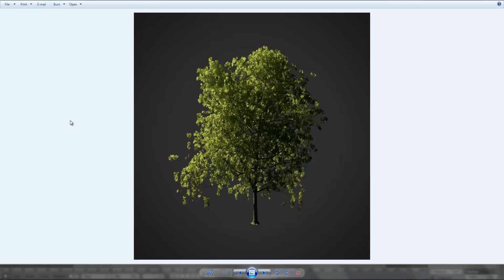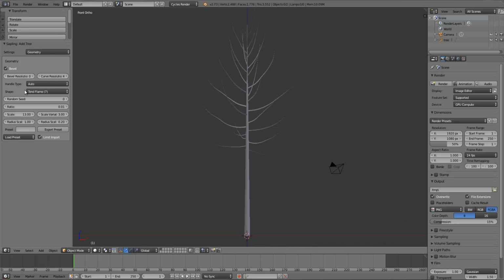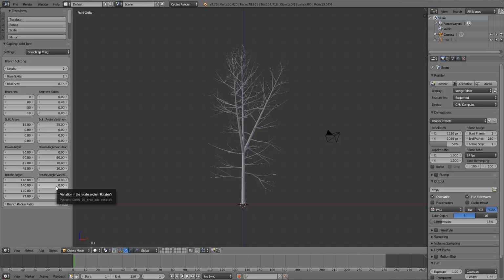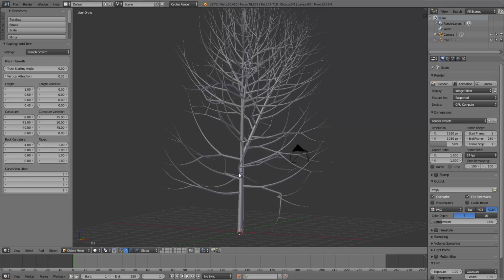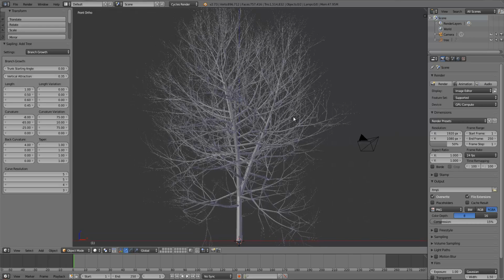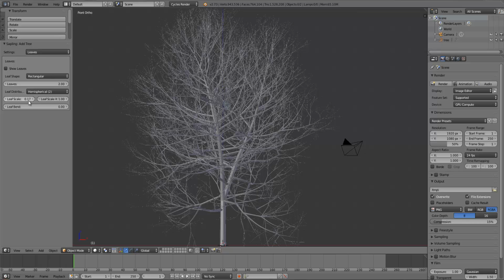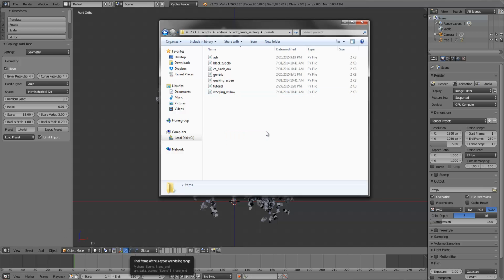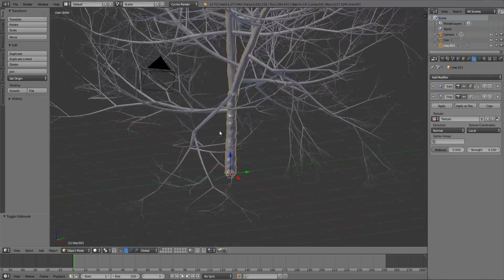How to Create a Realistic Tree in Blender 3D - Part 1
In this first part of the tree creation tutorial series, learn how to use the sapling addon to generate a realistic 3D tree model.